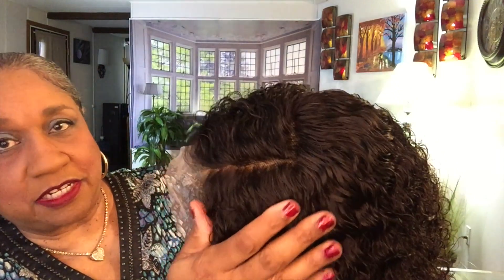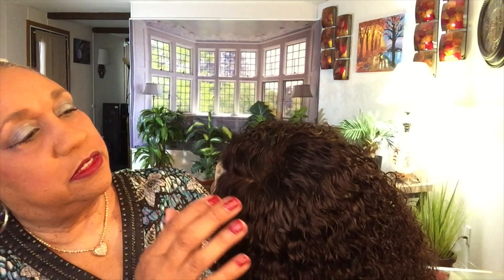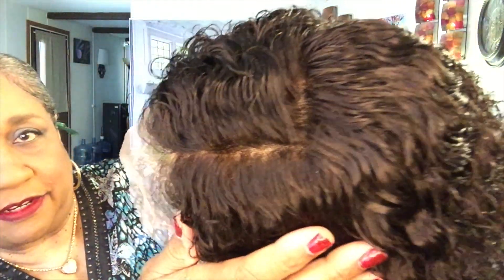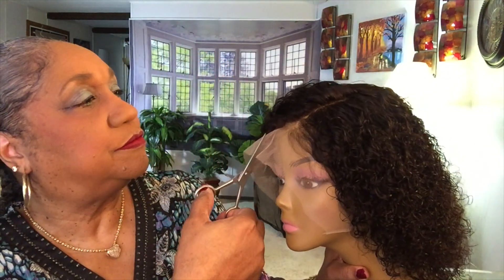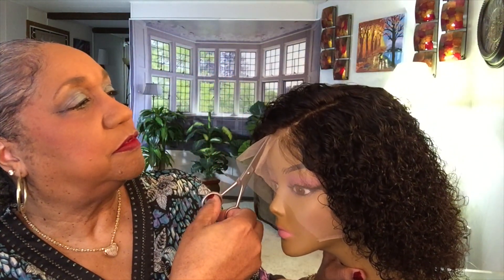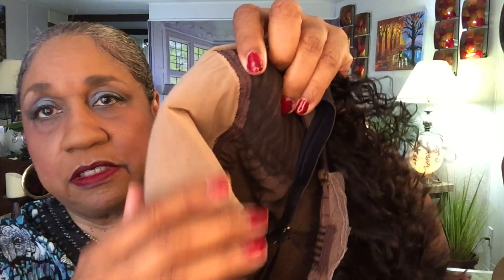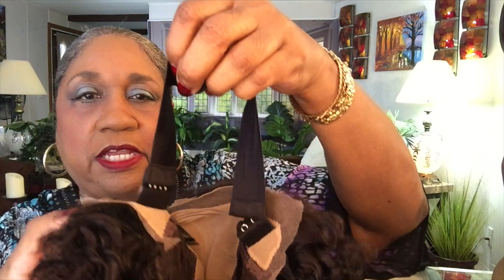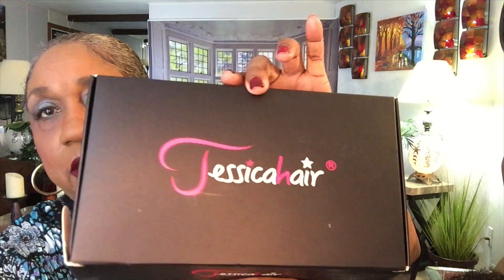Wig Wednesday/ Jessica Hair Fake Scalp 8" Wig - #2797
❣️Wig I'm Wearing
❣️WINDOW Backdrop